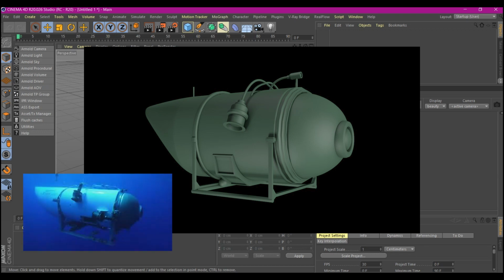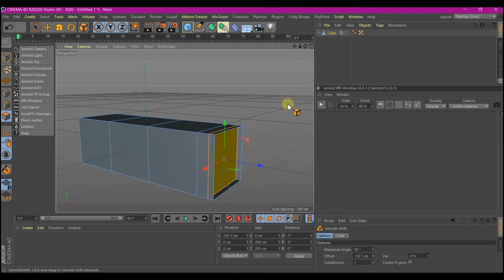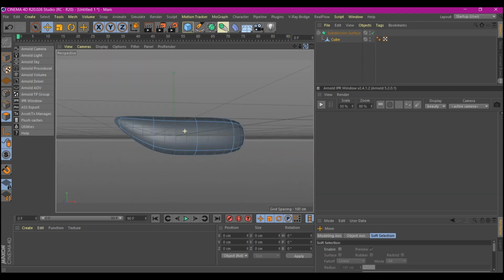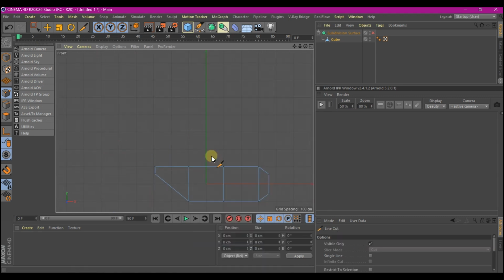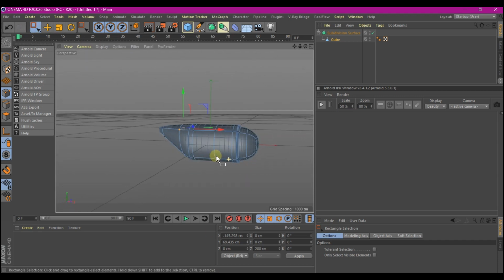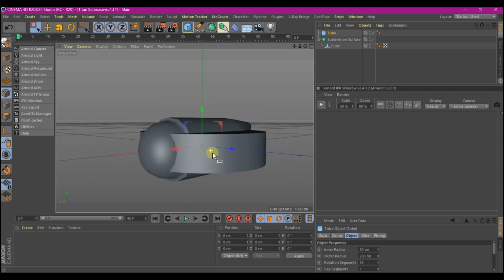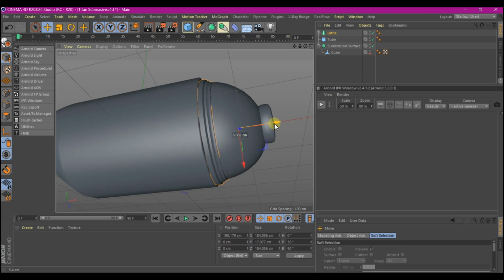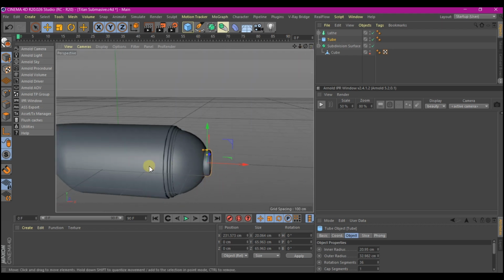TITAN Submasible Modelling in Cinema 4D & FREE 3D Model Download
Today lets do something different in Cinema 4D, we will be modeling the Titan submersible from Ocean Gate that imploded while on expedition to the titanic ship wreck under the Atlantic ocean , at the end you can also download the titan 3d model for free. My name is SSB Otaru From MotionDigit Studios.

Download the 3D Model Here